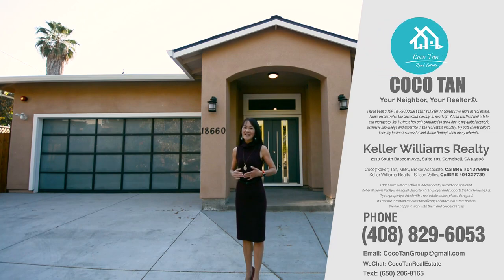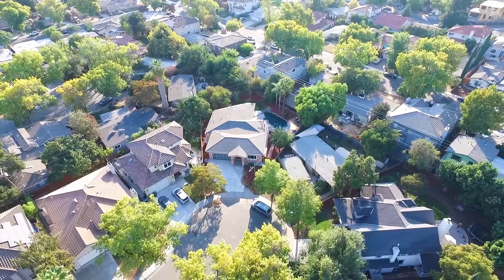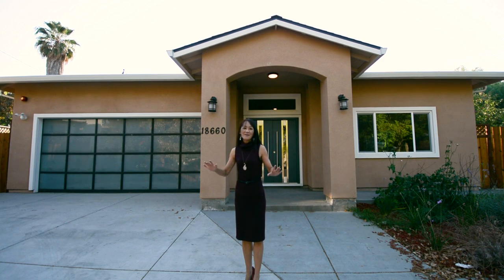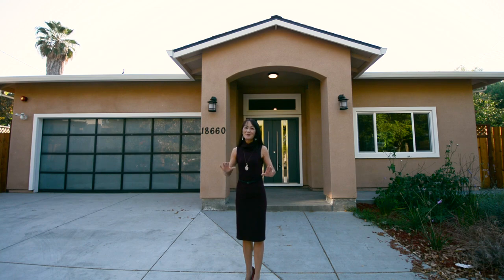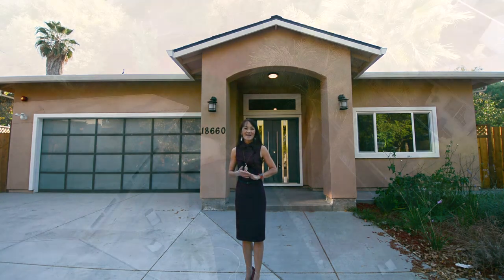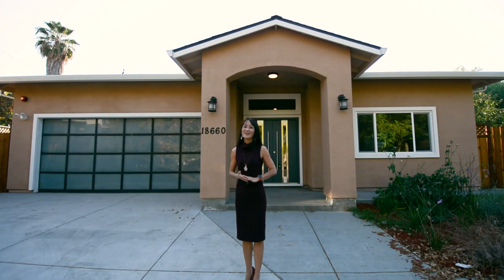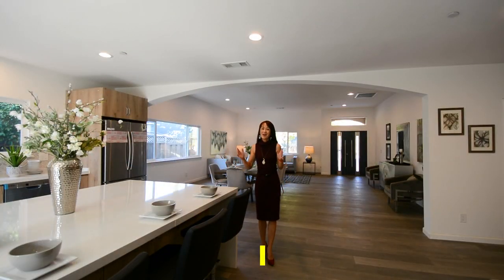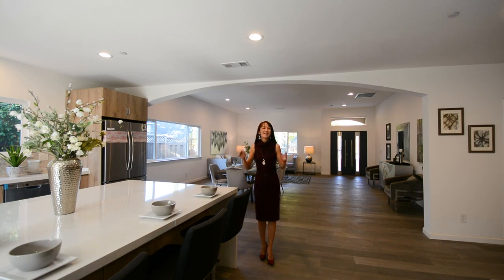A Spectacular Cupertino Home on a HUGE lot w/ designer finishes in Highly Desirable Rancho Rinconada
18660 Runo Ct, Cupertino 95014

4 Bedrooms
3 Bathrooms
Living Area: 2,391 Sq. Ft.
Lot Size: 9,332 Sq. Ft.
Year built: 2020
2 car garage

D. J. Sedgwick Elementary
Warren E. Hyde Middle
Cupertino High

Coco Tan, MBA, Broker Associate, DRE #01376998​
Keller Williams Realty - Silicon Valley DRE #01327739